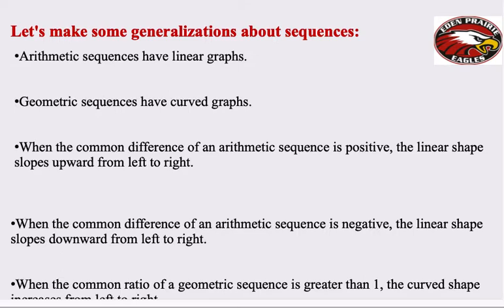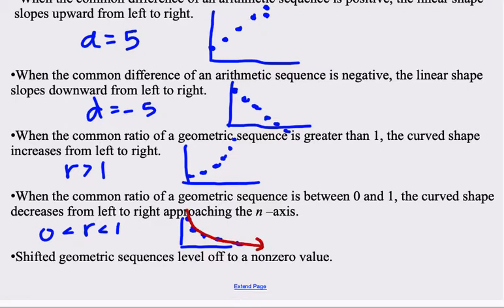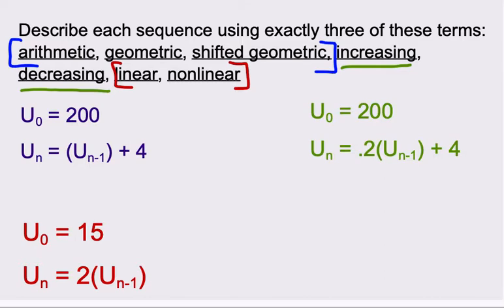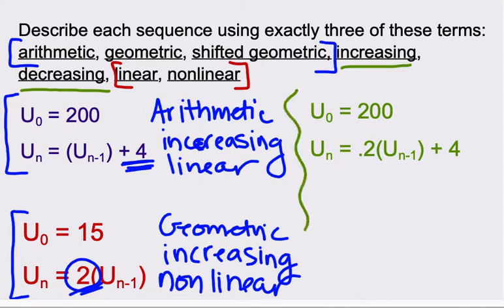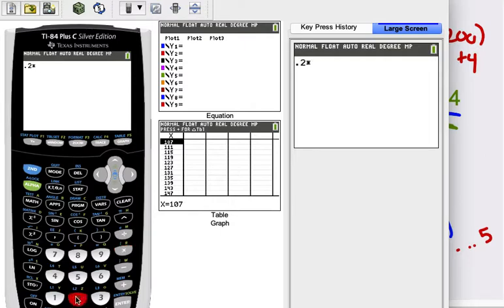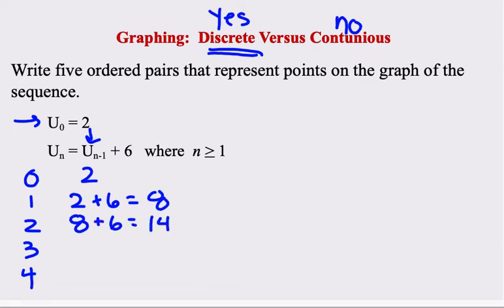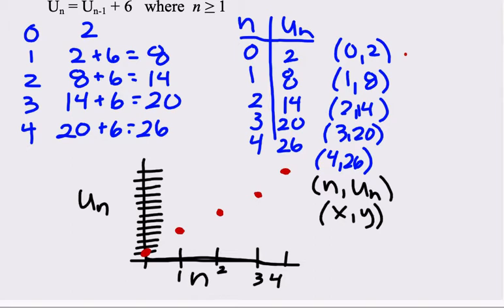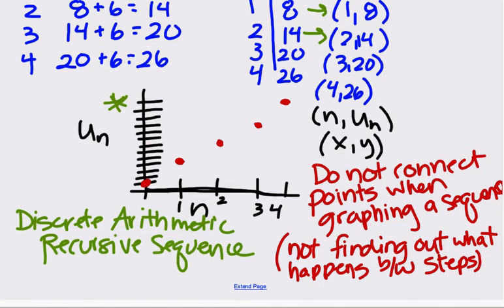Section 1.4 Video 1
Graphing Sequences